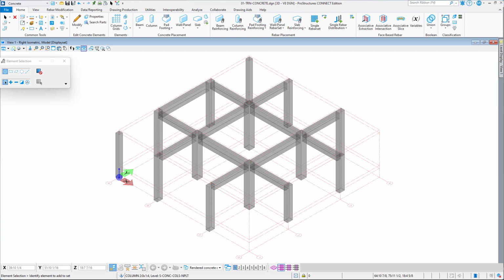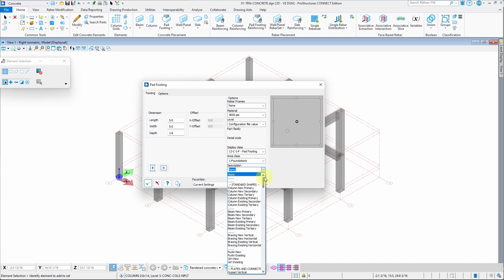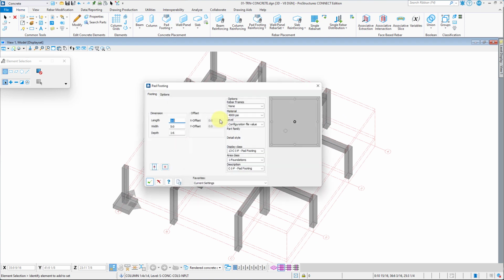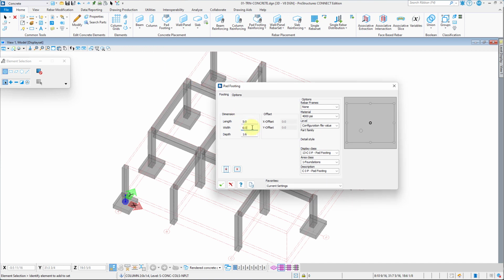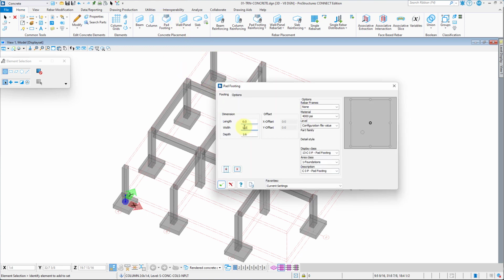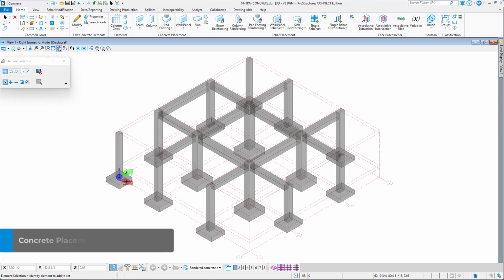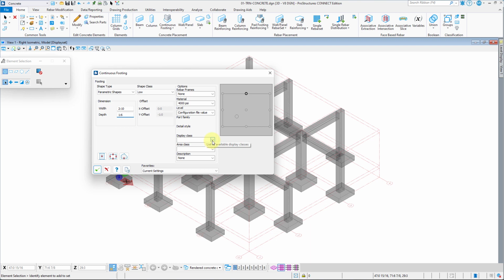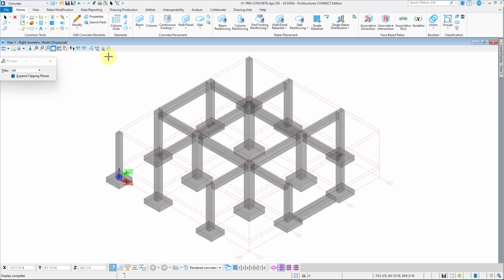Inserting Footings | ProStructures CONNECT Edition | Concrete Modeling Learning Path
In this video you will learn how to insert pad and strip footings.